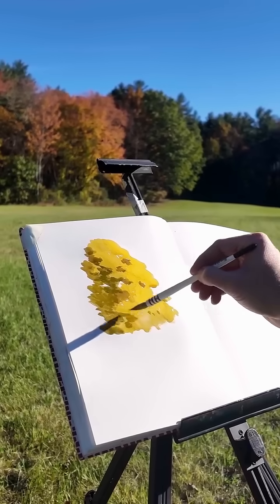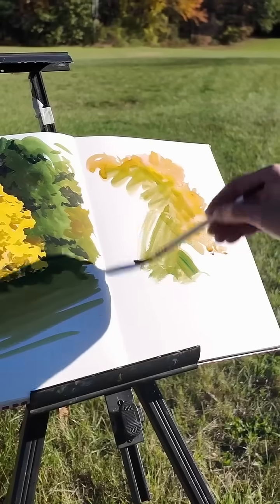The trick to painting yellows in shadow